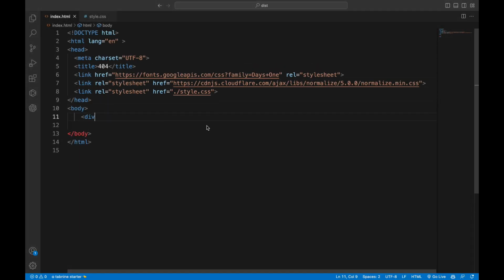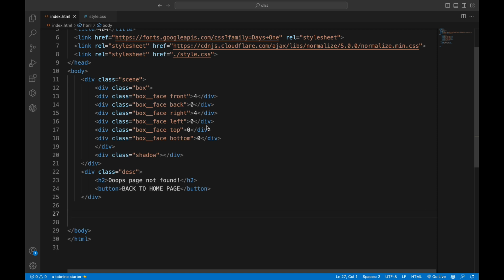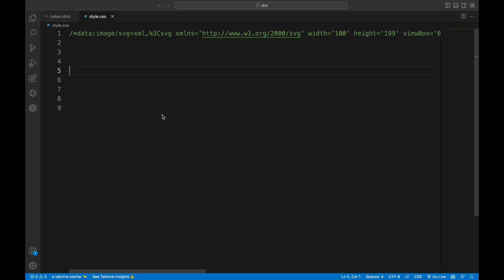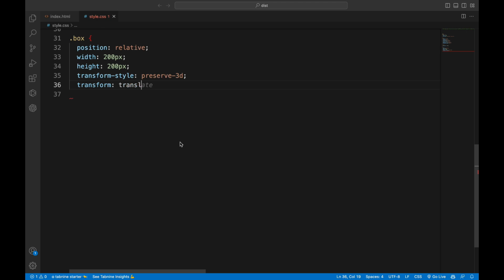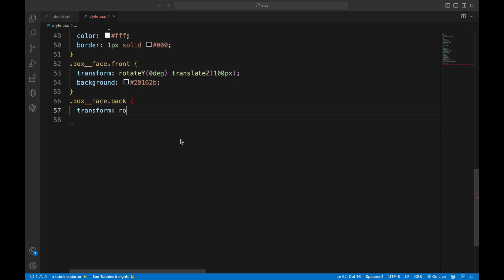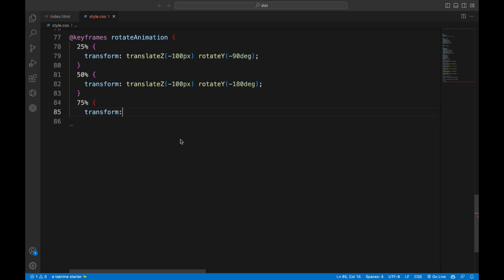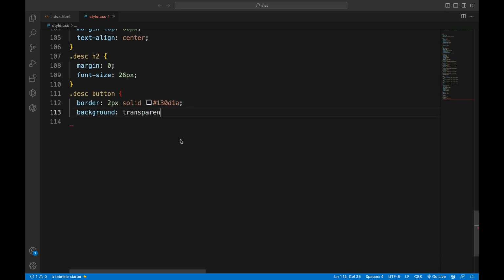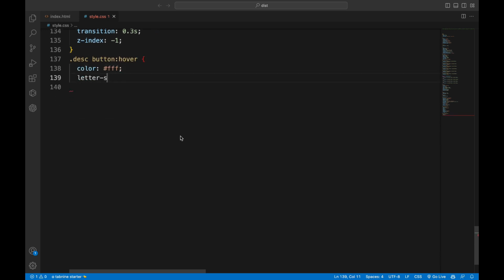Creating a Custom 404 Page with 3D Animation Using HTML and CSS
In this tutorial, you'll learn how to create a custom 404 error page with a 3D animation effect using HTML and CSS. We'll walk you through the steps to create a visually appealing and informative error page that will improve the user experience on your website. You'll learn how to use CSS to create a 3D box element that is animated using keyframe animations, as well as how to style the text and button elements on the page. By the end of this tutorial, you'll have the skills you need to create a custom 404 error page that will impress your website visitors and help them find their way back to your site.
github:bytemindyt/3d404